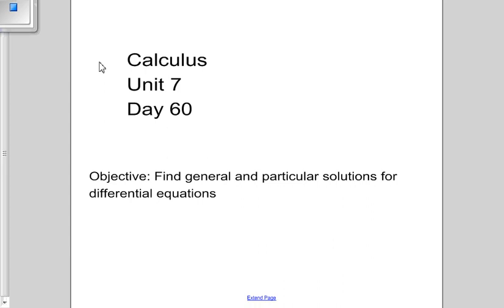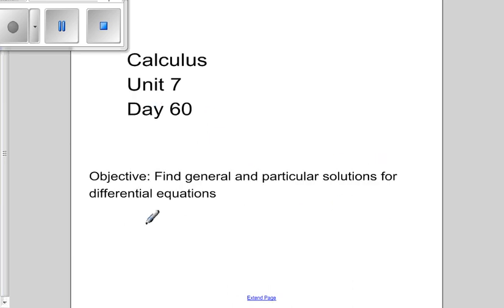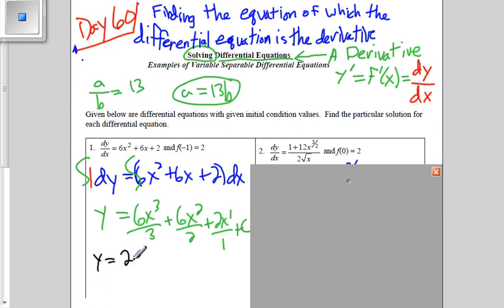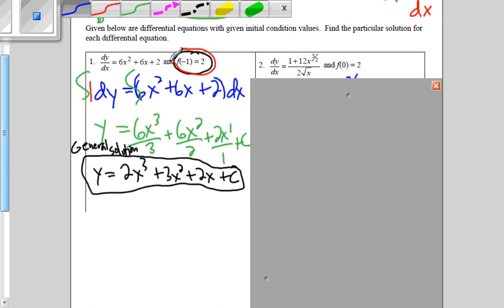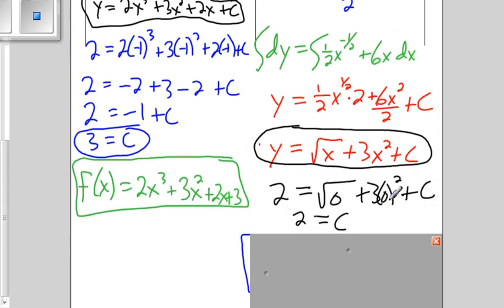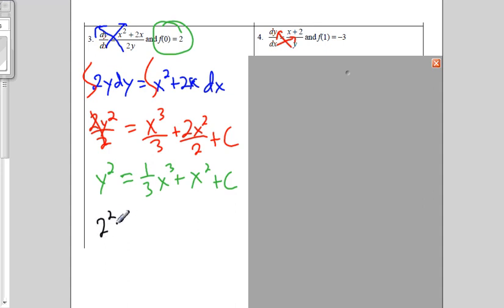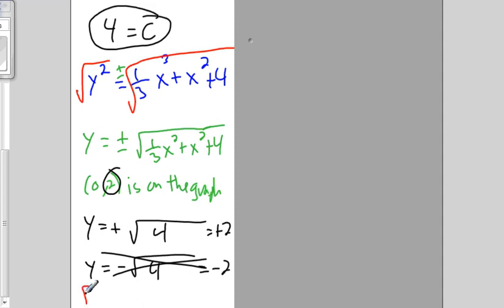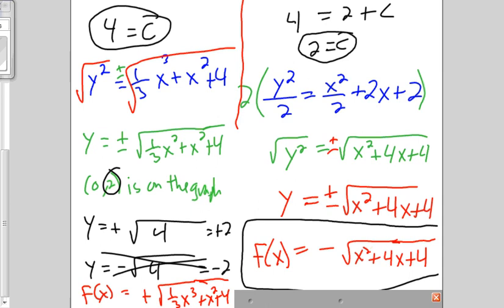Unit 7 Day 60 Part 1